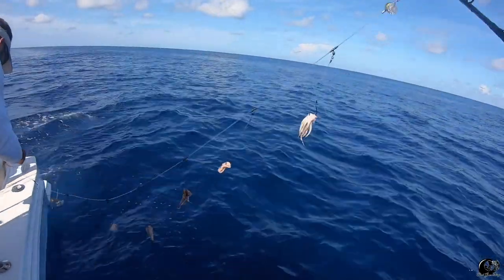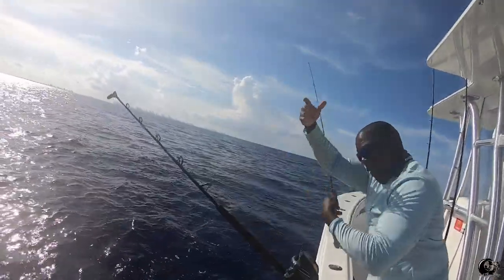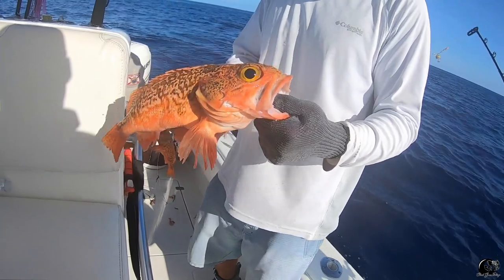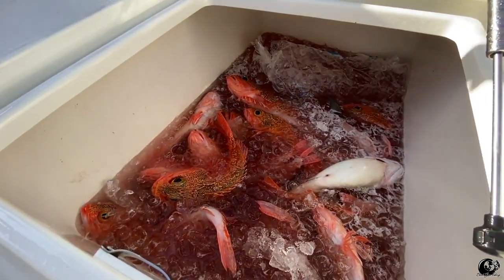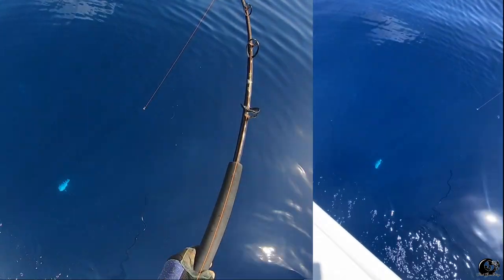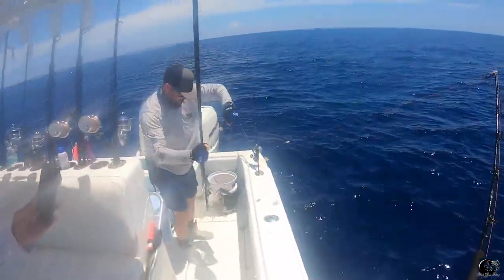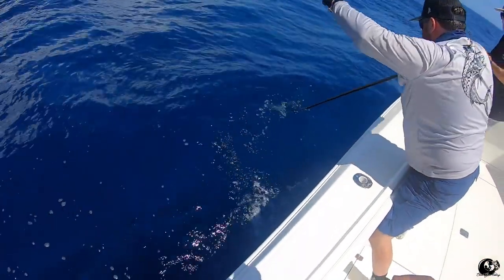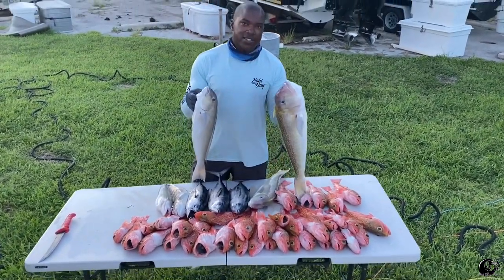Nothing but MEAT! | Deep Dropping for Tilefish & Black Belly Rose Fish (Rosies) - Miami Fishing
Meat trip with the boys! Current was not on our side today, but we managed
to put some nice fish on deck today!! Loads of Black Belly Rose Fish, Blue Line Tile Fish, Golden Tile Fish, and jigged up some Blackfin Tuna.

I am going to update the amazon store to include gear for Deep Dropping,
make sure to check out the Amazon Store so you can fish with what I use.

Amazon.com/shop/chadgonefishing

Capt_Hectord
Self_Fish
James1187

like to go deep dropping out of Miami with us!!

Cross